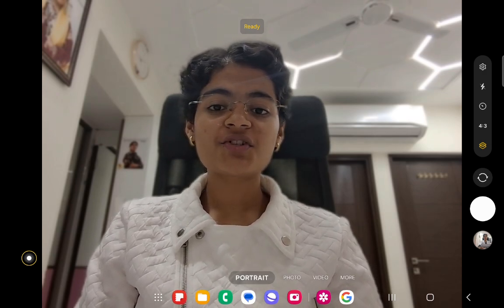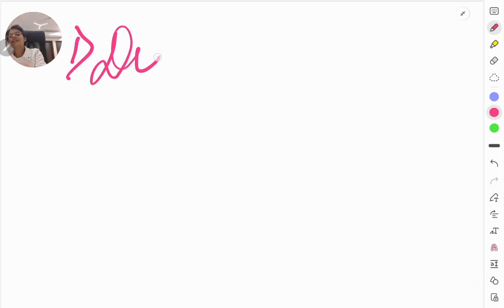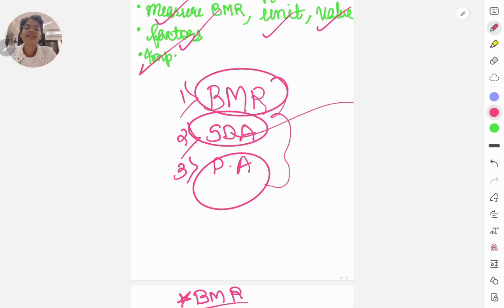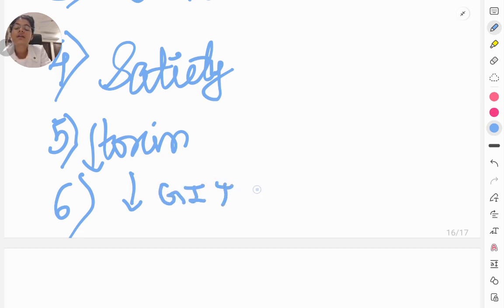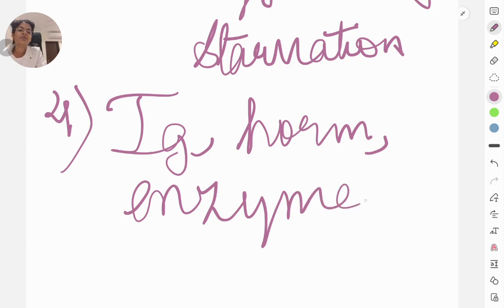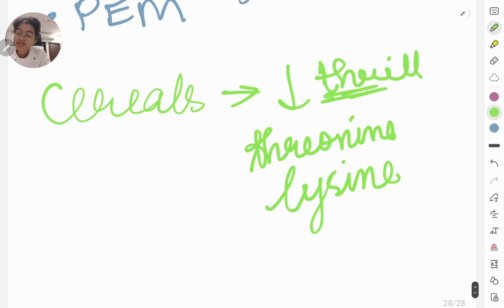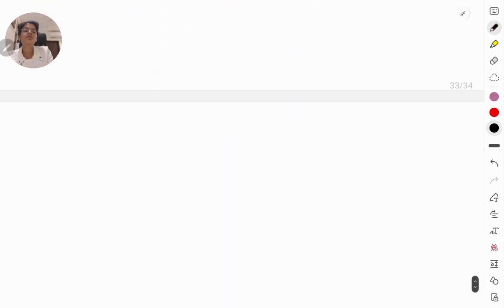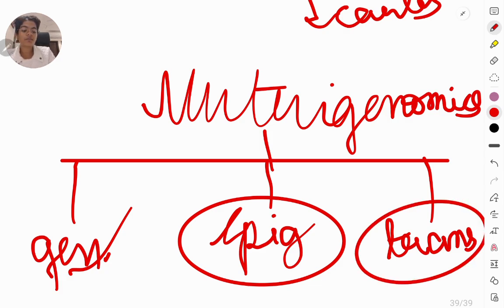NUTRITION BY SOUMYA VIJAY DESHMUKH OF BIOCHEMISTRY